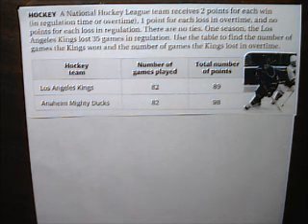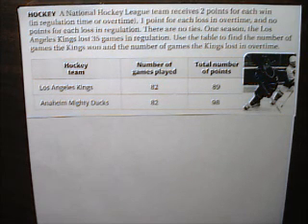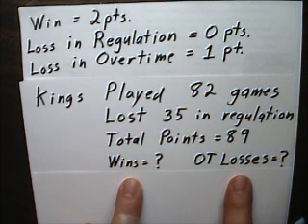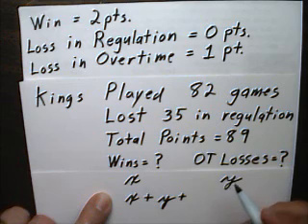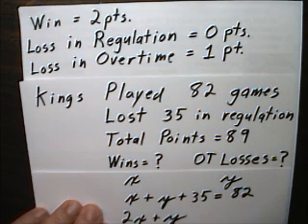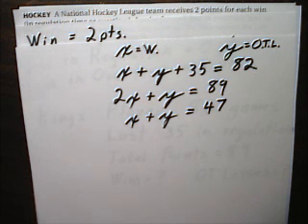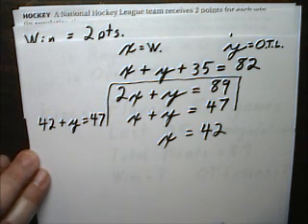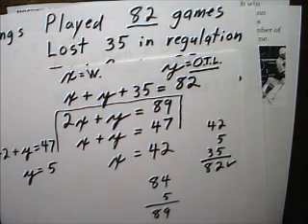System of Equations Story 4 Hockey Wins and Losses